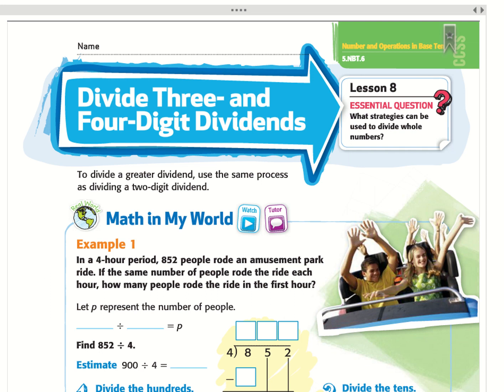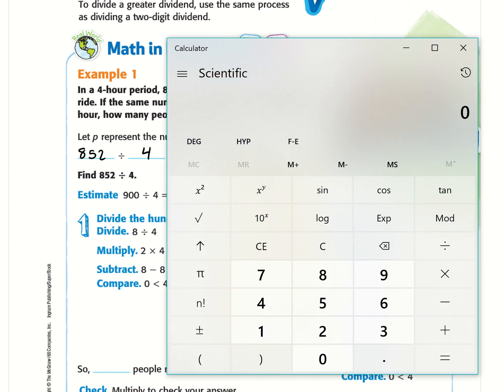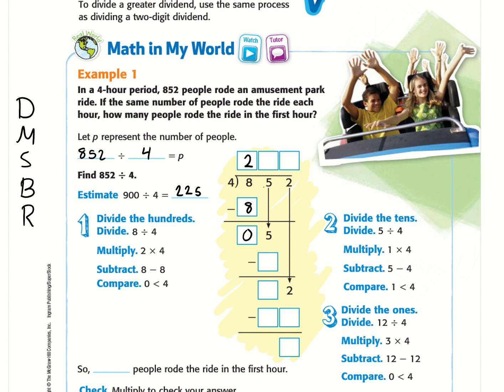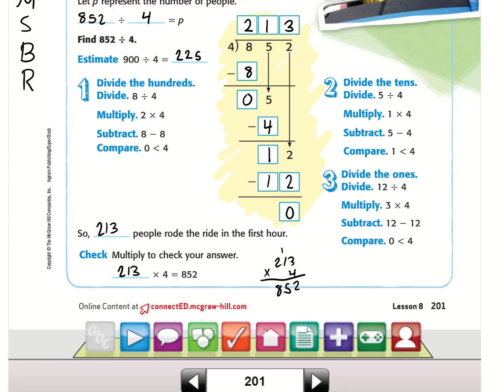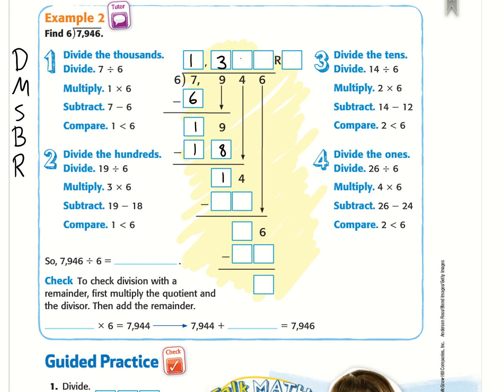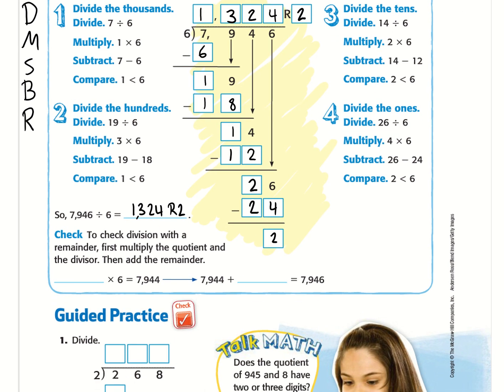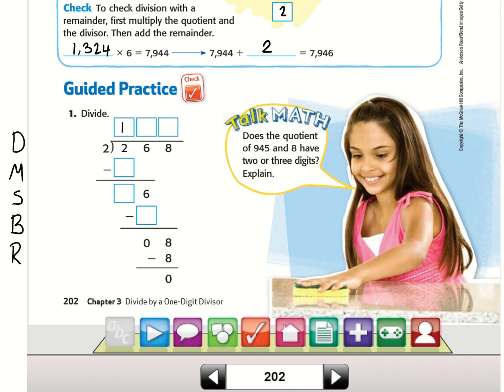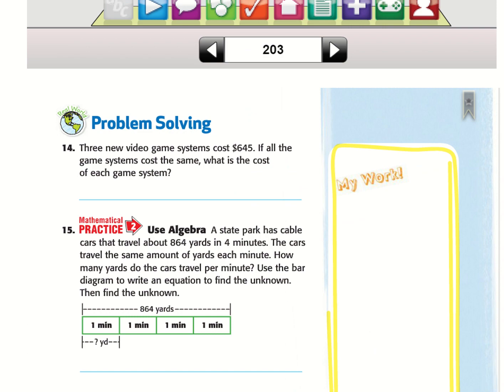5th Grade Math Chapter 3 Lesson 8: Divide three and four digit dividenss